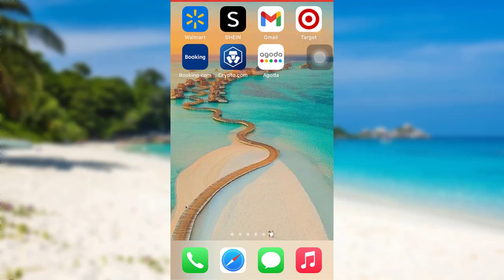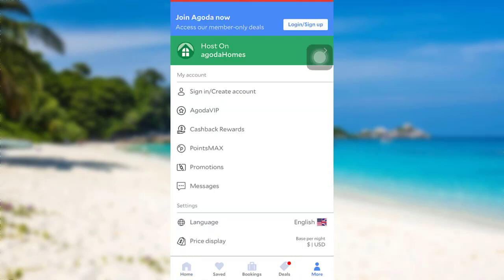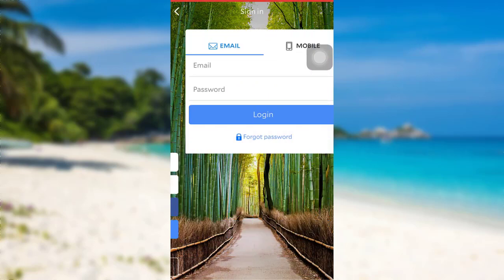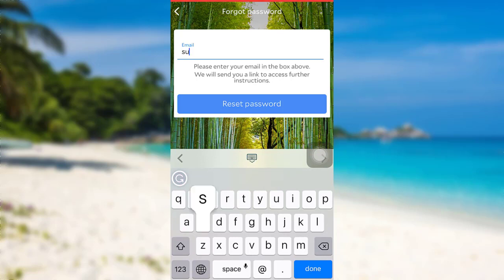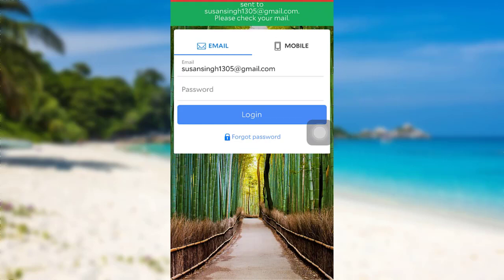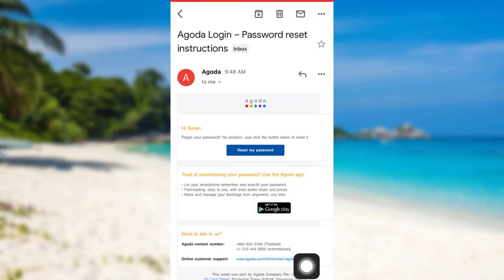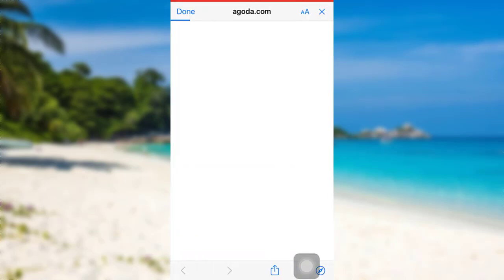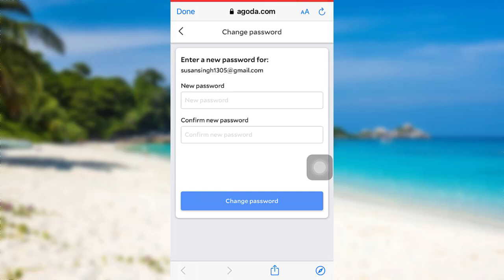How to Reset Agoda Password? Recover Agoda App Login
In this tutorial video, I will quickly guide you through the steps of resetting the password of your Agoda account

First of all open the app Agoda
After that tap on the More option at the bottom right
Now tap on sign-in/ create an account option
Tap on sign-in option
Check your mail and tap on Reset my password
Finally, creat e anew password for your account

How can I reset my password?

How do I change details on Agoda?

How do I change my phone number on Agoda?